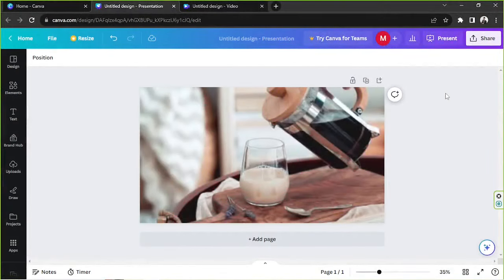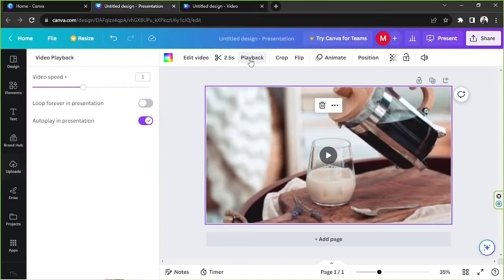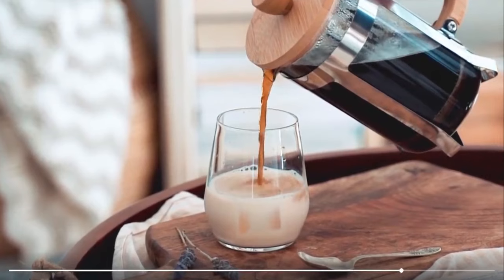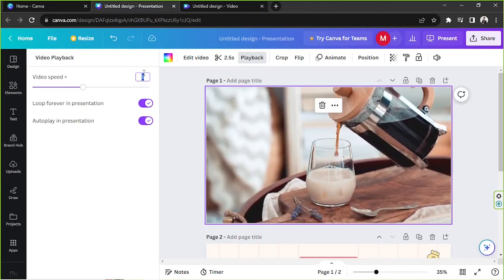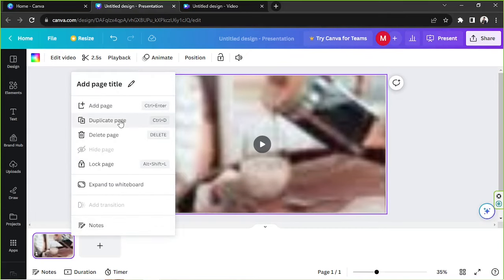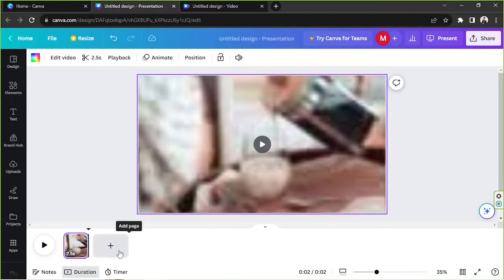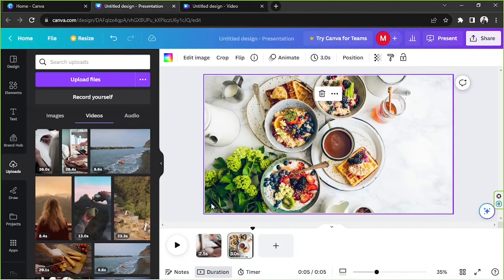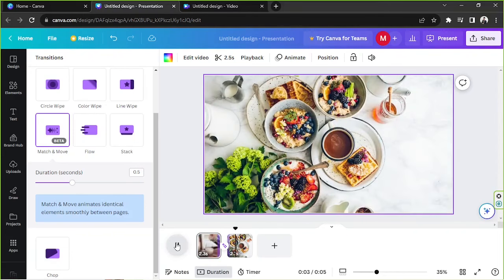How to Loop Video in Canva: Continuous Engagement for Your Audience!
Discover 'How to Loop Video in Canva'. This guide will teach you to create looping videos that keep your viewers hooked!